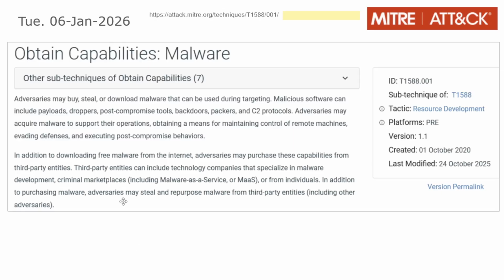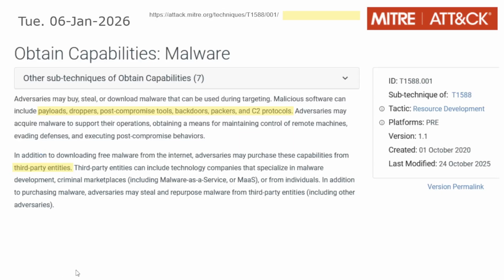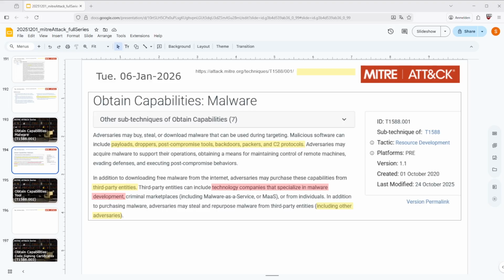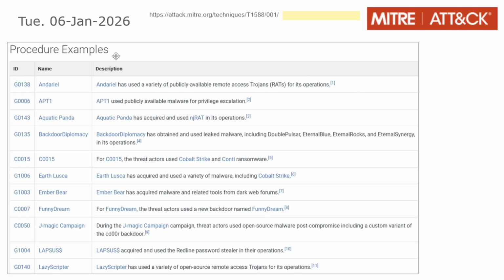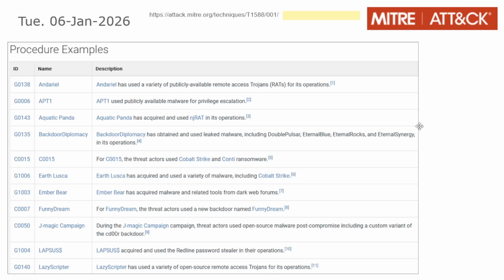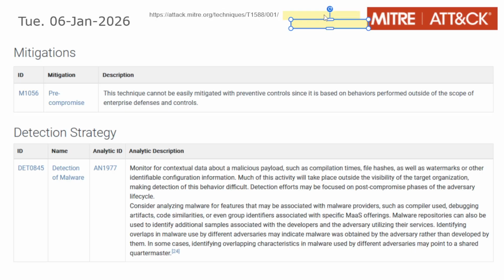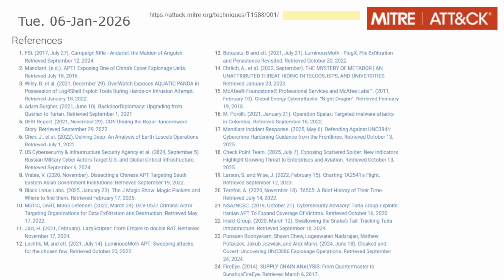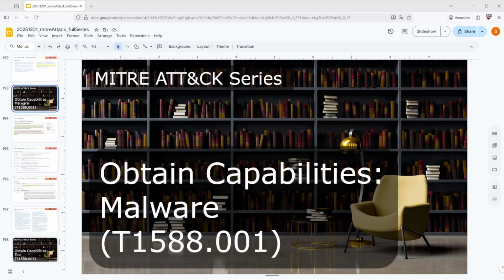MITRE ATT&CK Series - Obtain Capabilities: Malware (T1588.001)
In this video we cover the technique T1588.001.

Chapters:
[0:00] Intro
[1:00] Technique-Overview
[11:58] Procedure Examples
[14:38] Mitigation & Detection
[16:34] References
[19:30] Summary & Outro